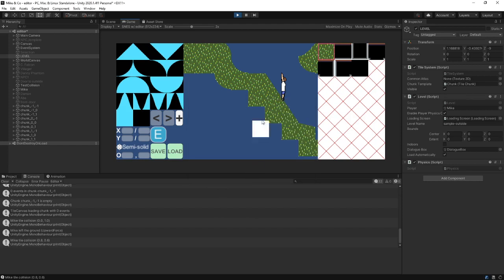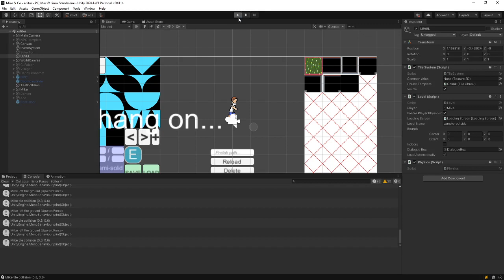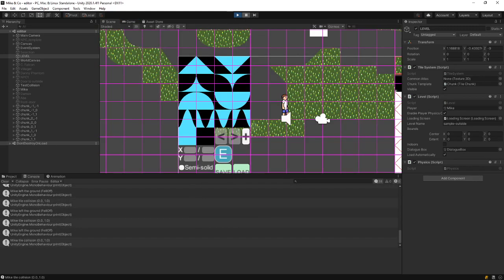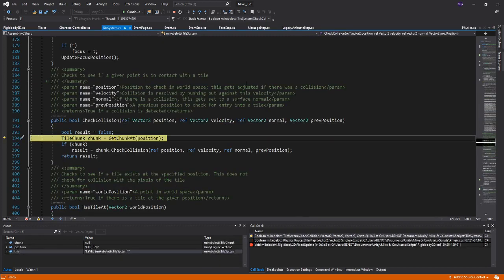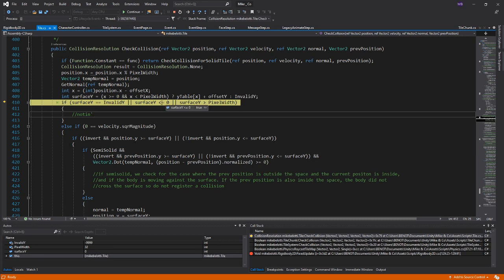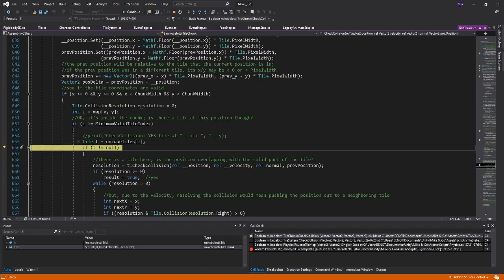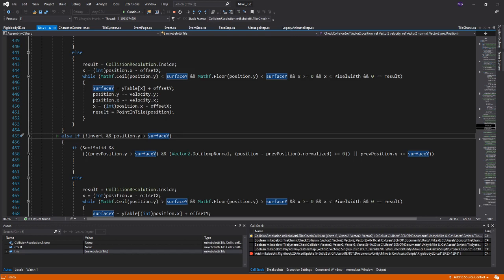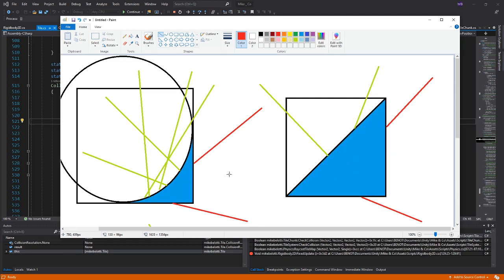The ongoing development of Mike & Co. #11 - Debugging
In this series, I work on my side project game and narrate what I'm doing in the process.
I put some extra scrutiny into my tile collision and dig into the root causes behind a couple of really weird bugs.